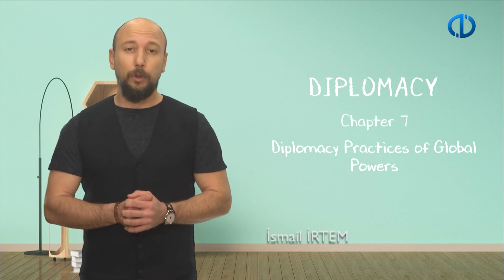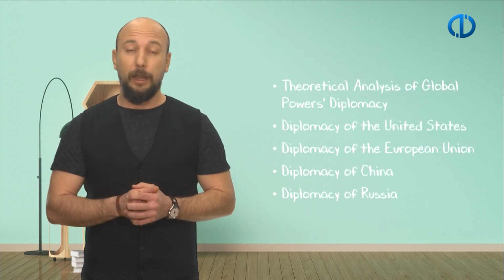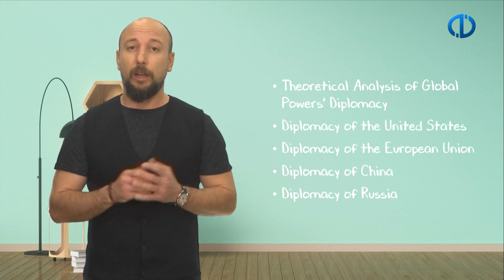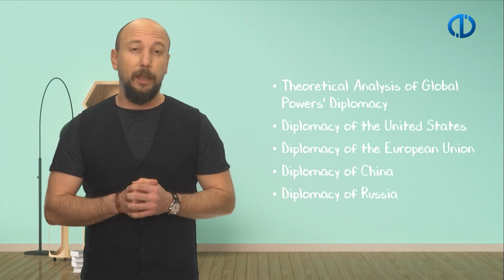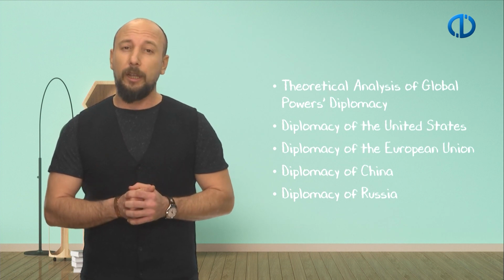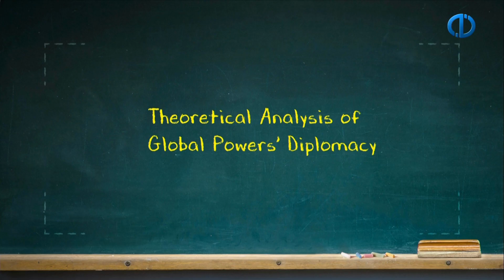DIPLOMACY - Chapter 7 Summary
Analyze the diplomacy practices of global power from a theoretical perspective
Asses the diplomatic practices of major global powers, such as United States, European Union, China and Russia